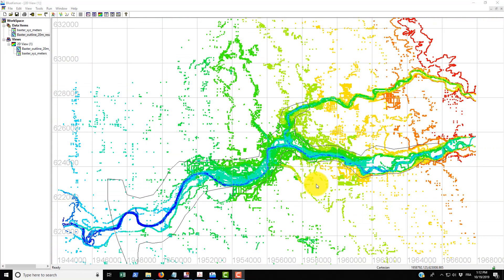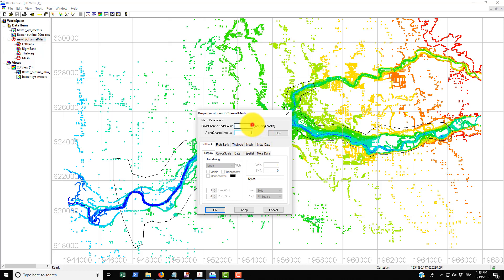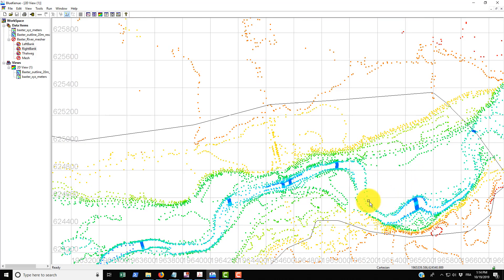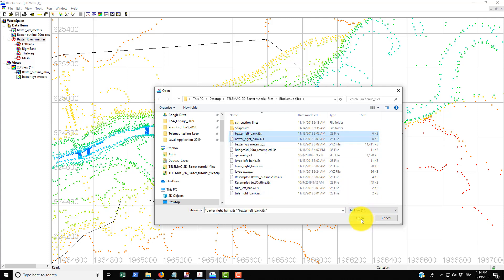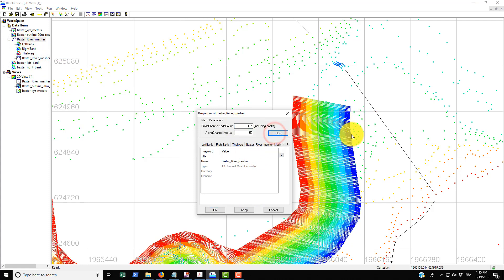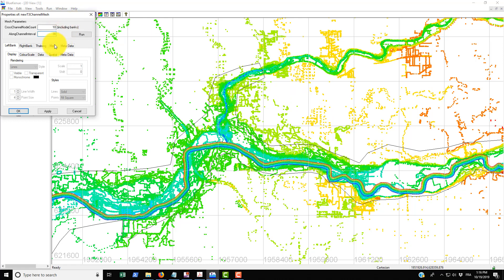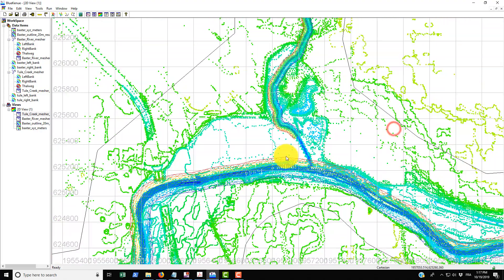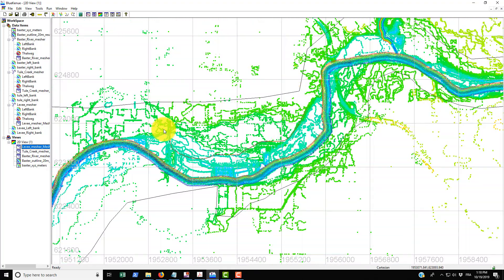Telemac2D Tutorials - part 2: The T3 channel mesher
In this tutorial I show you how to use the T3 channel mesher. The T3 channel mesher is used to locally refine the numerical mesh over regions of the domain expected to contain rivers and streams. It can also be used to refine the mesh for other applications (e.g., defining the location of a levee). If you are interested more in my work (and more tutorials + blog posts) please visit my

You can download the files produced in this tutorial series

Please like or leave a comment describing other potential Telemac tutorials that I could put together in the future.